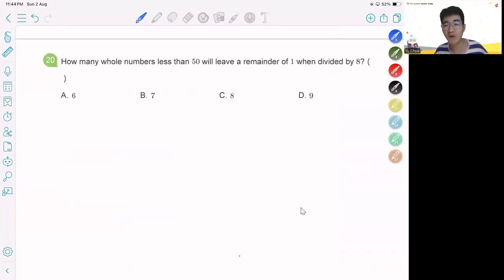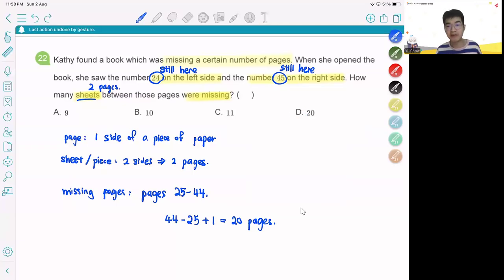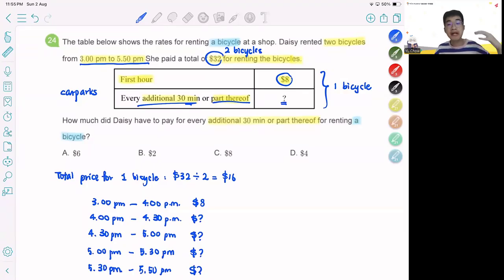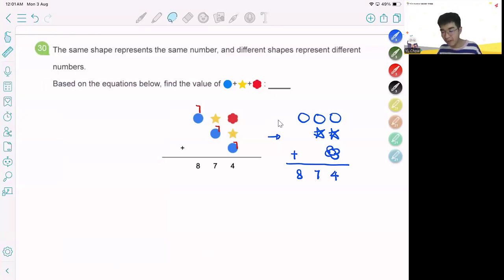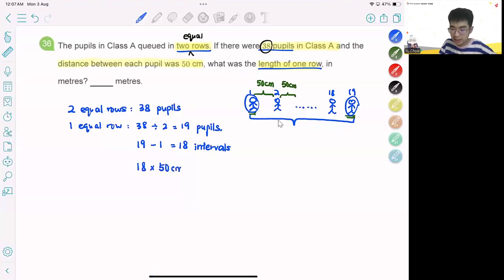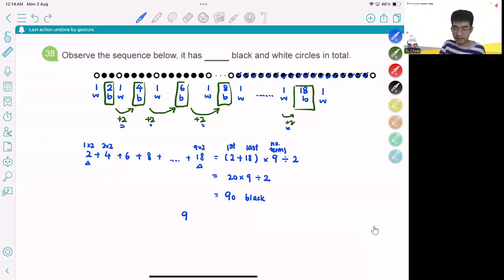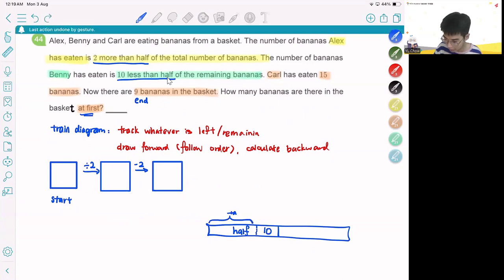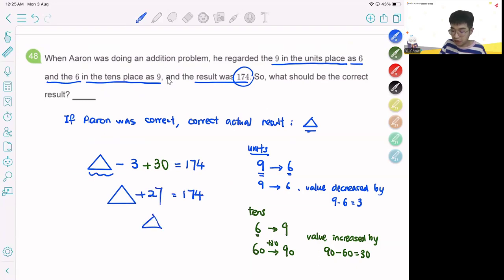2026 Think Academy - P3 HAL Math Mock Test (6) Common Mistakes Analysis